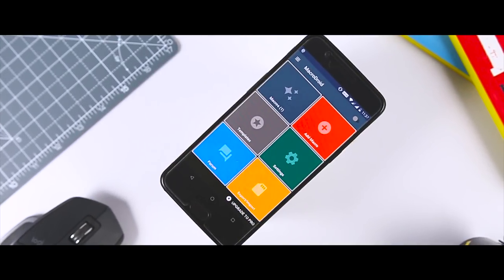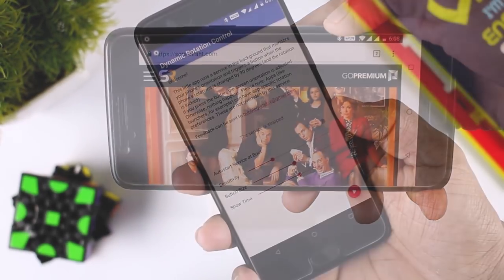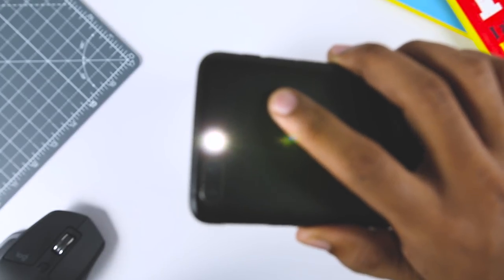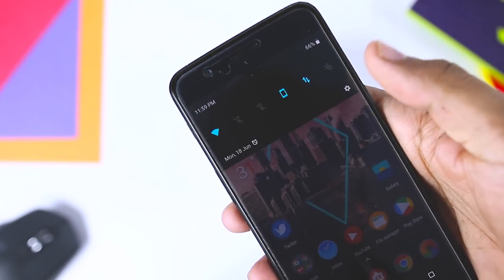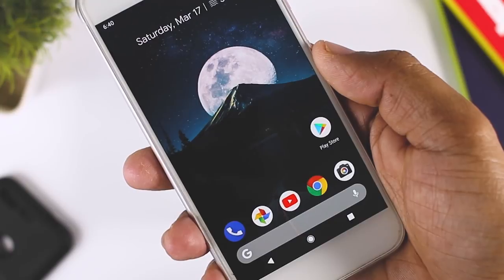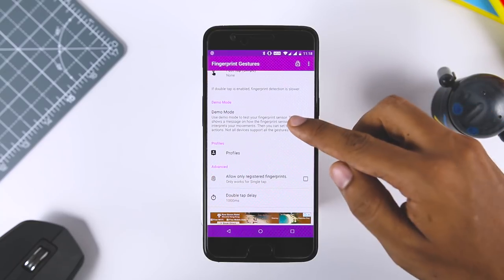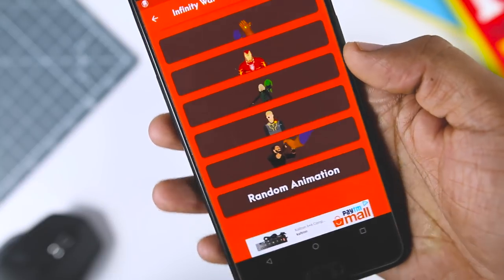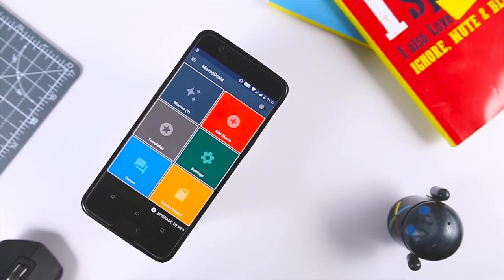10 Android Mods & Hacks You Can Do Without Root 2018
Android is one of the best operating systems available for your phone. One of the best features of android happens to be customization. An android mod is an app or tweak that happens to enhance your android in some ways.

And that’s exactly why today I am going to show you 10 Amazing Android Mods that don’t need root access.

[Downloads]